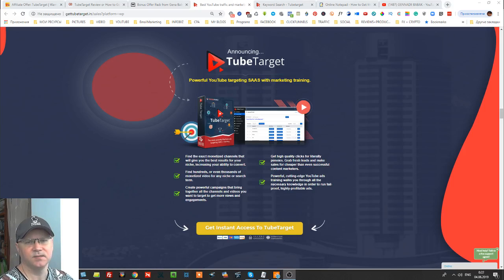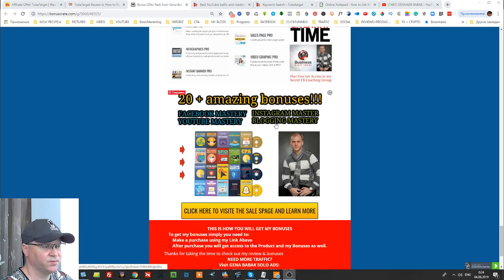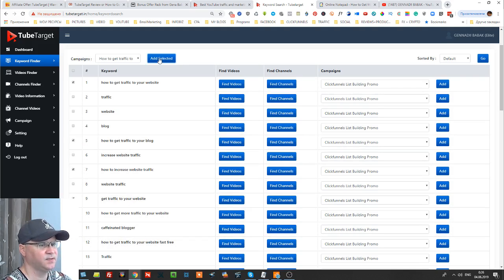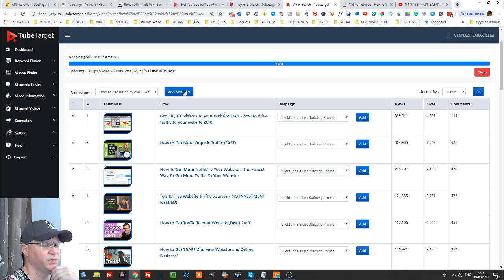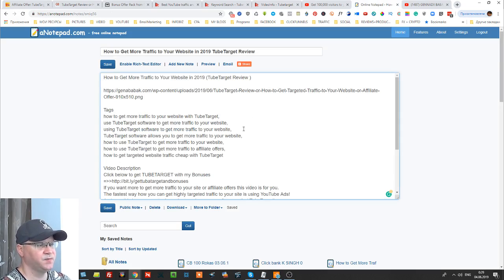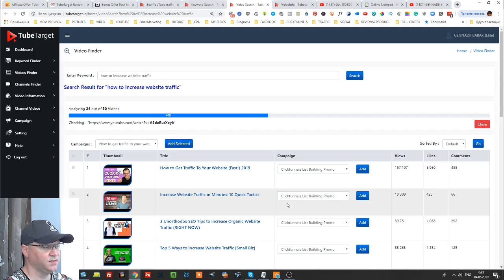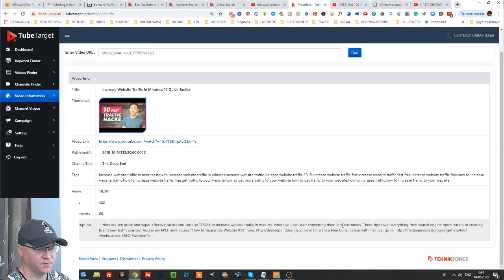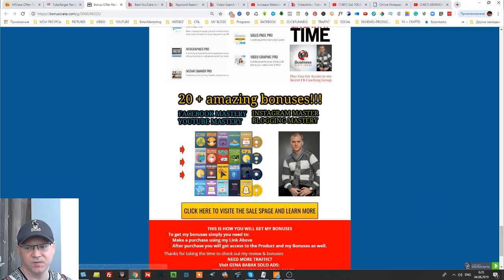TubeTarget Review - Get More Traffic to Your Website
how to build an email list, how to build an email list fast, how to build an email list for free, how to build an email list from scratch,
★★Click this link below to Ad me on Facebook and get Free Access to my Best
Passive Income Strategies (login to your Facebook first):

And now this is very easy to do su=ince we have new software called TubeTarget!
In this video, I show you how to use it properly.
Imagine… highly targeted traffic at less than 3 cents a click… …better yet, imagine legitimately stealing sales leads and conversions 💲💲 from your competition…And today, you can see how…
TubeTarget allows you to get More Traffic to Your Website fast.
How to get highly targeted traffic at 3 cents - 0.026 cents to be exact- per high-quality click…
How to get traffic cheaper than what it would cost you to create content and rank it for so-called “free traffic”…
⭐The secret?
You can find out the exact secret on Cyril’s page…and then see how his powerful cloud-based YouTube software makes it easy…and how you can be legitimately stealing sales, leads, and traffic from your competitors…
TUBETARGET gives you super effective tactic you can use TODAY to increase website traffic in minutes, where you can start converting youtube traffic into customers.

how to get more traffic to your website with TubeTarget,
use TubeTarget software to get more traffic to your website,
using TubeTarget software to get more traffic to your website,
TubeTarget software allows you to get more traffic to your website,
how to use TubeTarget to get more traffic to your website,
how to get targeted website traffic cheap with TubeTarget
get more website traffic with tubetarget software,
new software to increase traffic to a website,